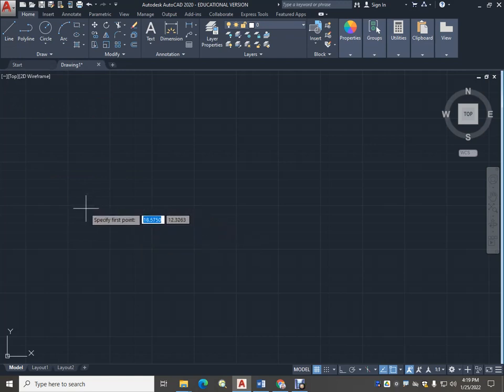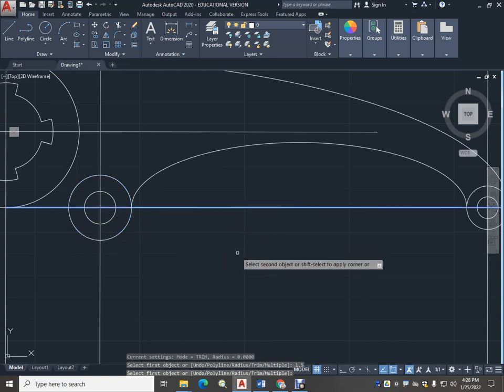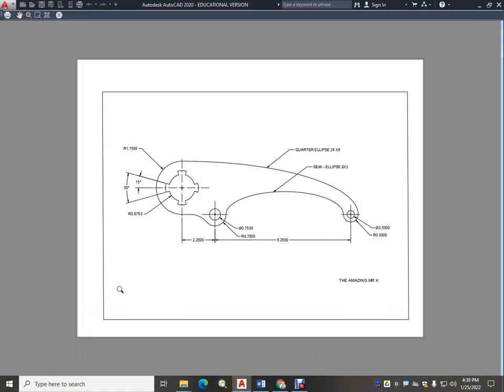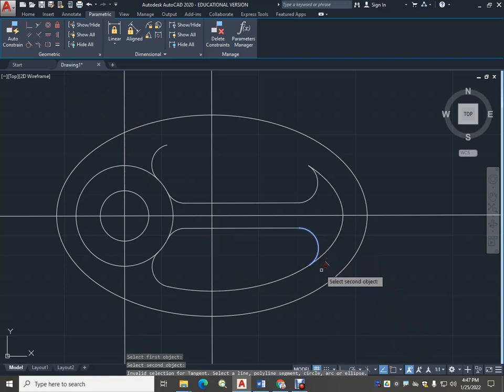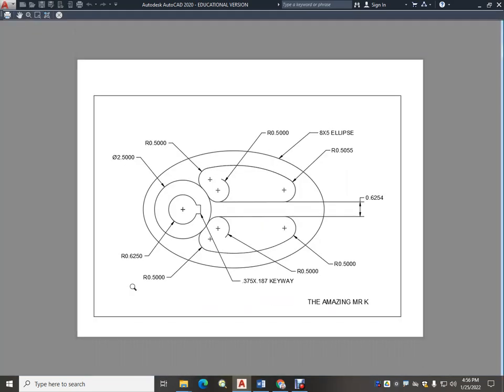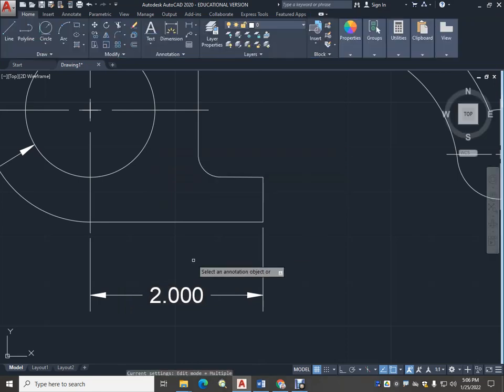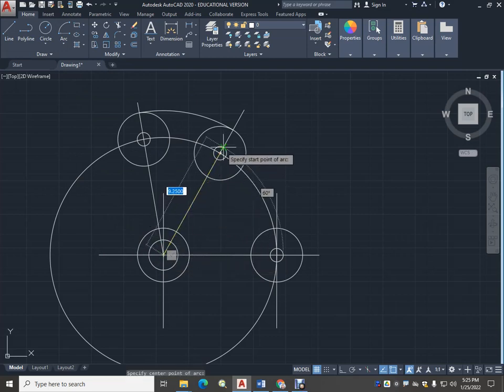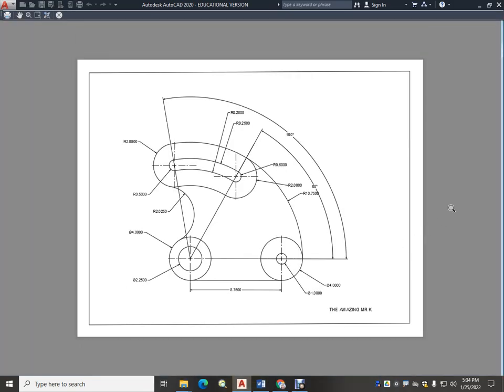AutoCAD PART 4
I am demonstrating varies parts using AutoCAD.  My online students can see the process of creating a 2D drawing and using the features of AutoCAD.  I am using more geometry tools of AutoCAD.